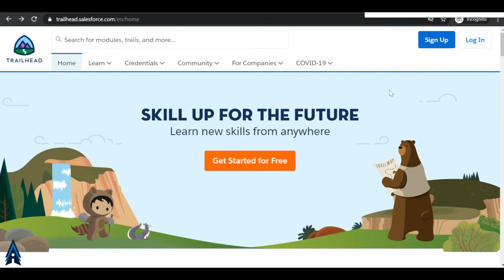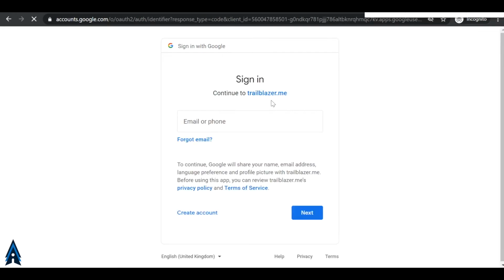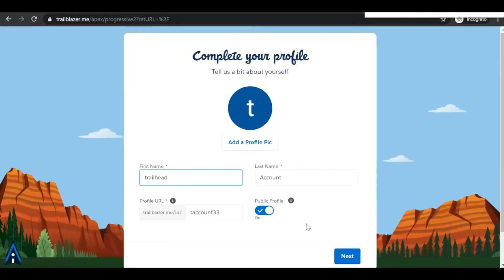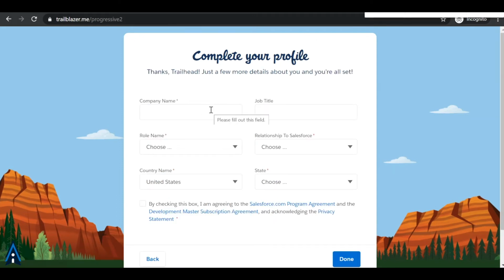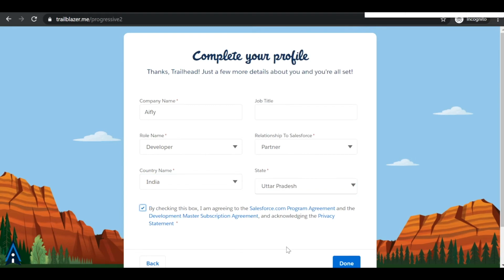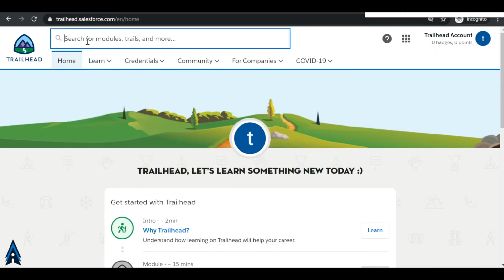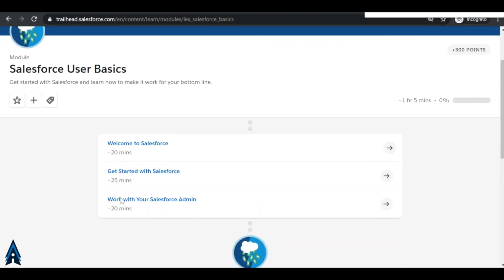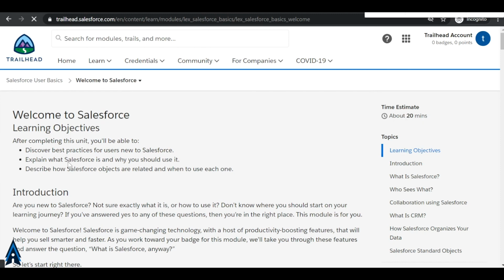How to Create a Trailhead Account